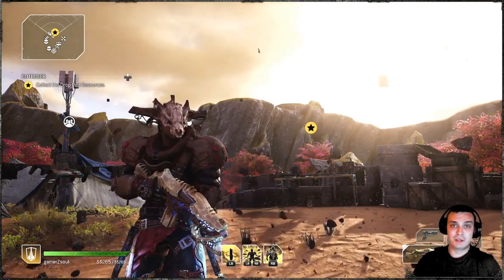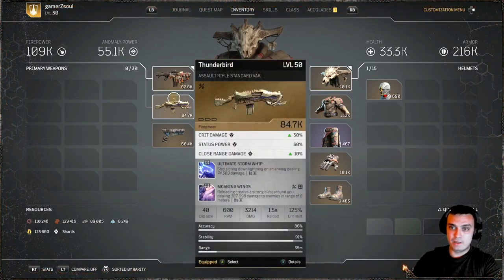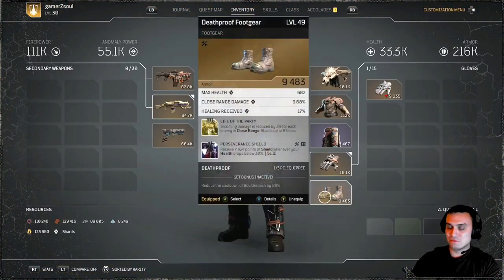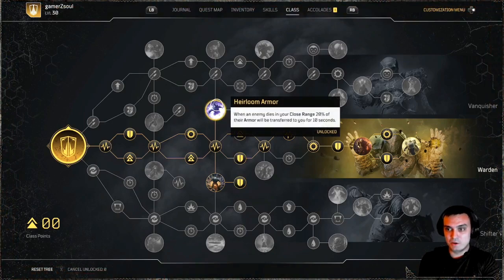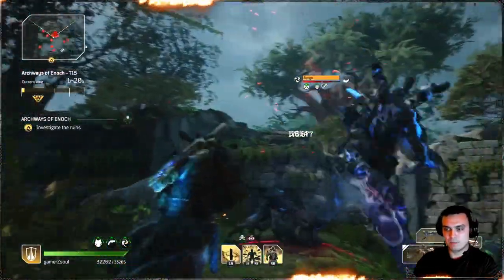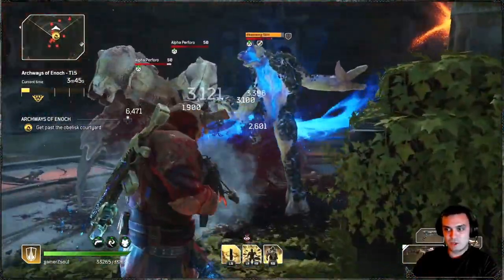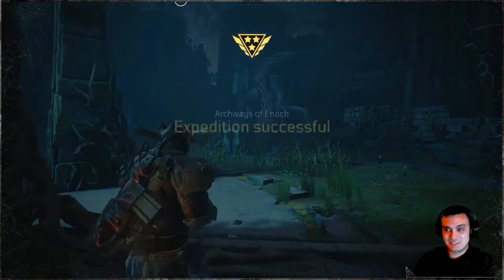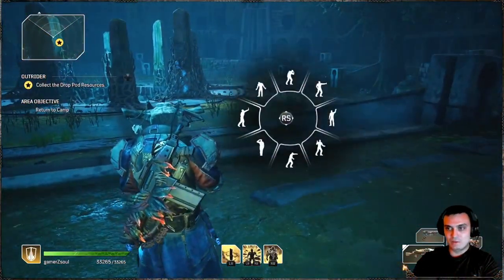Outriders Dev Warden Build - Walking Bomb - CT15 Gold Rewards from Archways of Enoch